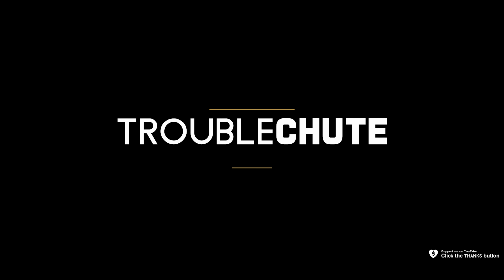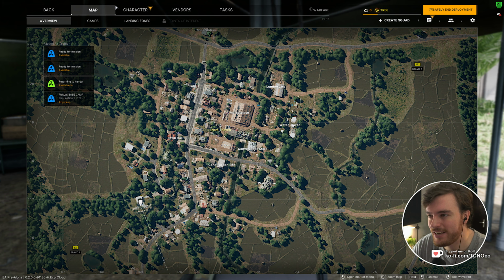First Hit | Handshake | Gray Zone Warfare Night Ops GUIDE | Quick/Solo | Mission Tutorial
This quick video shows you how to complete the First Hit quest for Handshake - For the NEW Gray Zone Warfare: Night Ops update.

Get everything in one interactive map, with steps, video guides and more! Gray Zone Warfare AND Arena Breakout: Infinite

Timestamps:
0:00 - Intro/Explanation
0:39 - Location
1:12 - Neutralize the criminal leader